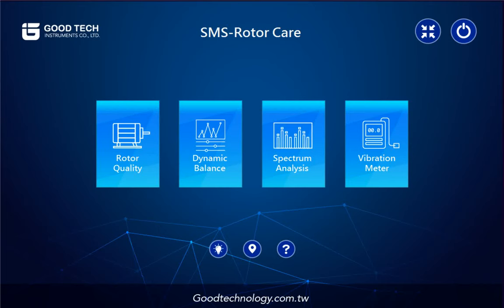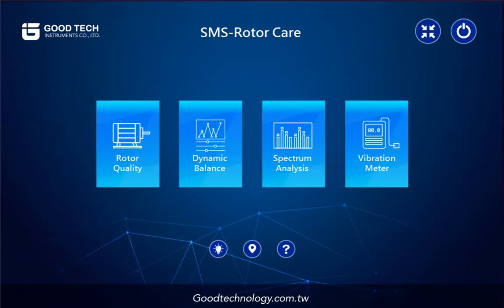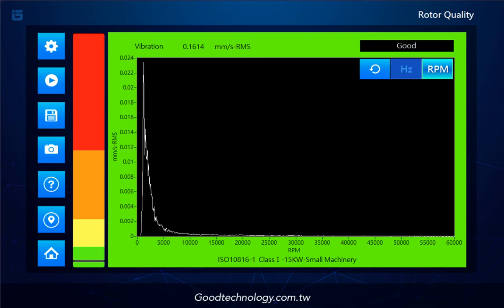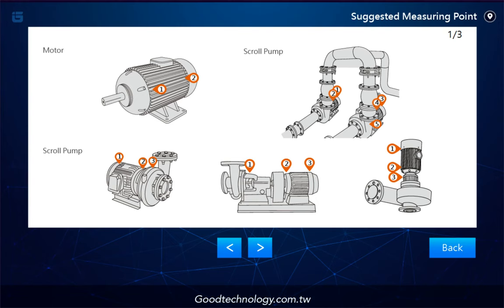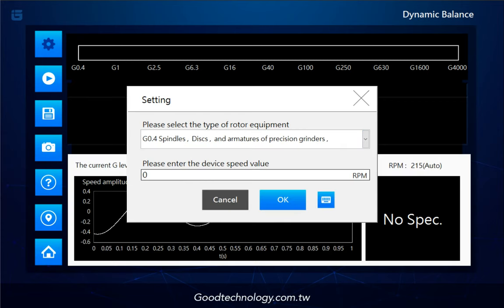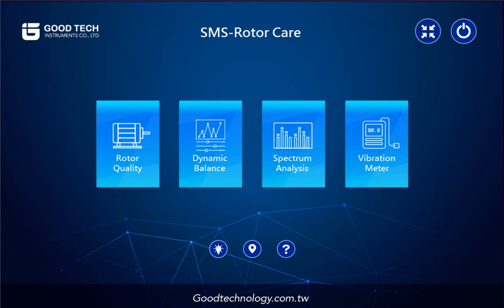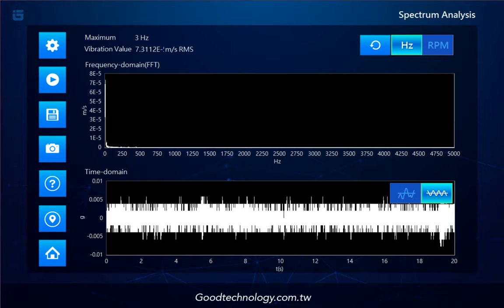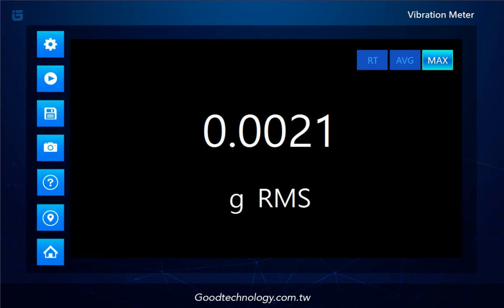SMS-RC / Portable vibration analyzer operational guide | Good Tech Instruments | Taiwan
Ground-breaking whole new Vibration Analyzer

 With multi-dimensional diagnosis and ISO 10816 & 1940, SMS-RC puts results accuracy and reliability in the first place, no compromise.
 Built-in operational guidance, including the measurement point diagram, spectrum characteristics diagram, no expert knowledge required.
 The intuitive user interface, hassle-free physical and parameter setting, razor-sharp signal indicator smooth the workflow as a breeze.
 10” rugged tablet, IP65 graded, withstands all hazardous industrial environments.

Omni feature portfolio, featuring in:
1. Rotor Quality: ISO 10816/ 20816/ 2372 fully compliant
2. Dynamic Balance: ISO 1940 fully compliant
3. Spectrum Analysis: Frequency domain (FFT) & Time domain waveform
4. Vibration Meter: Real-time, Maximum, Average readings